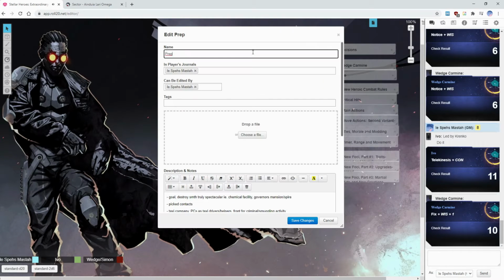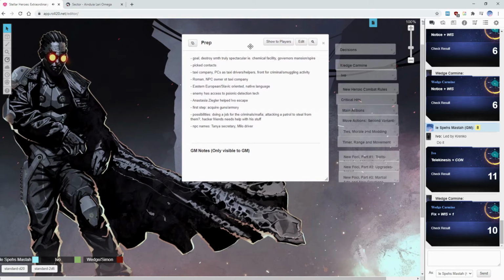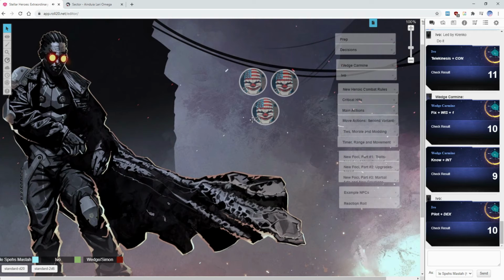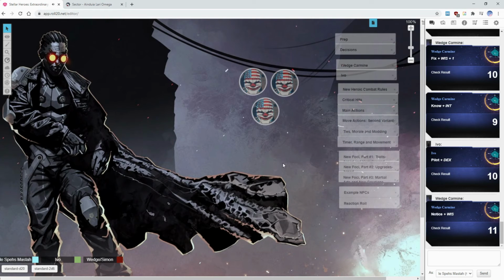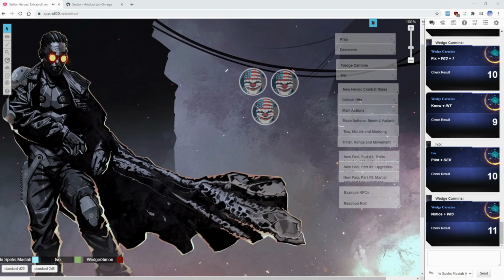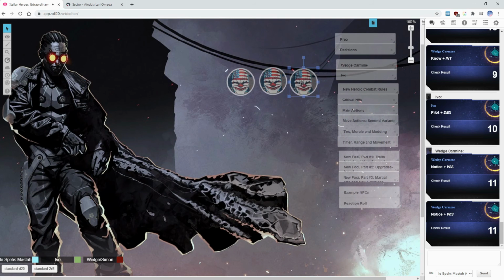★Stars Without Number - The Expanse Side Stories: Rats in Our Ranks - Part 2★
So our duo of future revolutionaries are working for a taxi company that also acts as a front for a criminal smuggling operation. Their daily life gets interrupted when one of the taxi's gets jumped by a bunch of thugs in what seemed to be a targeted attack. The heroes become involved in solving the situation. As always, sit back, relax and enjoy!

Stars Without Number is a space opera/sci-fi roleplaying game written by Kevin Crawford and published by Sine Nomine Publishing (eventually Mongoose Publishing).